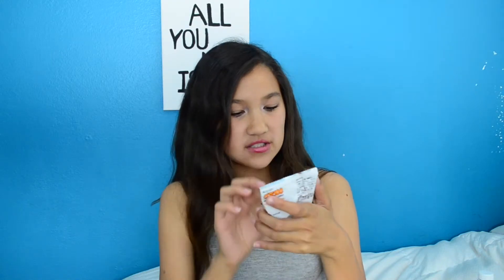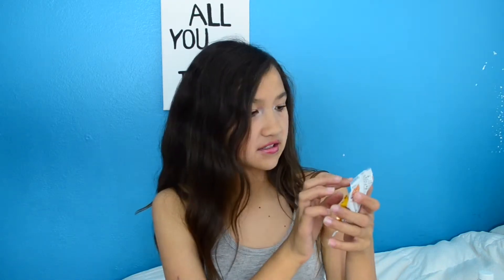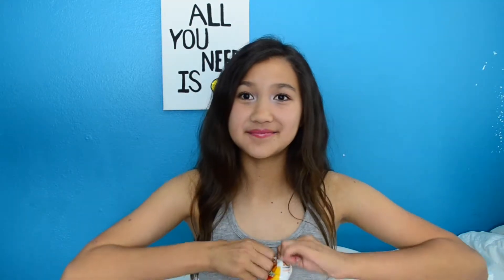MunchPak unboxing #3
I promise I will post some beauty videos soon.